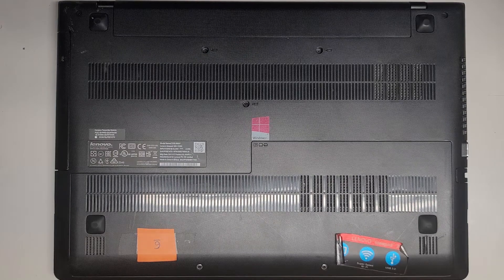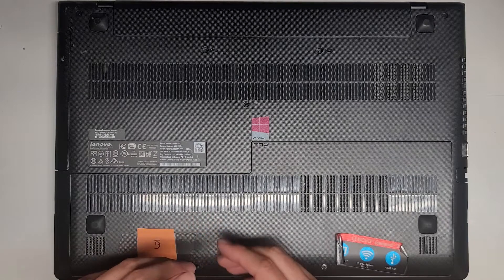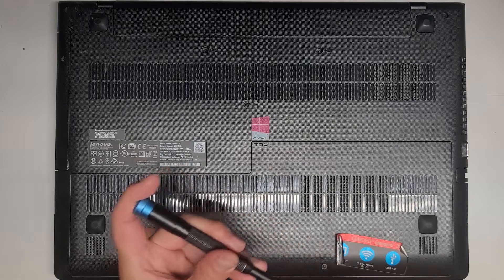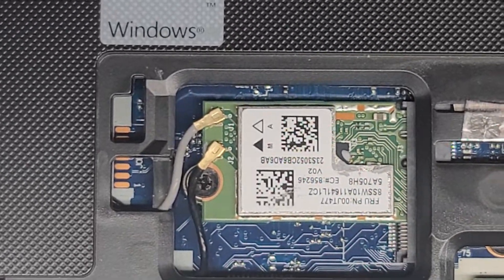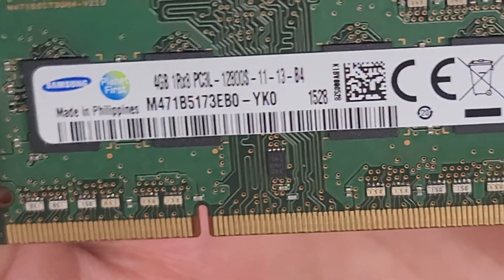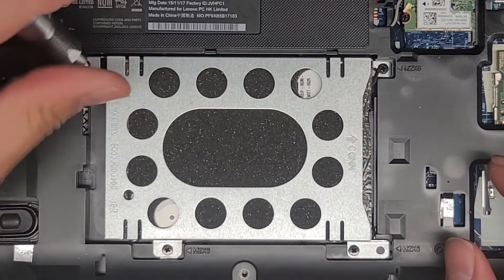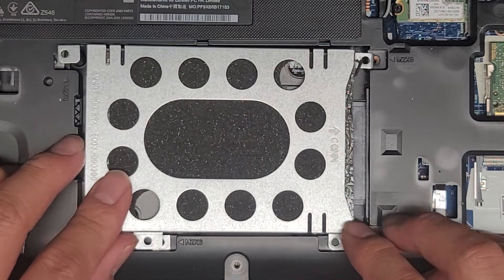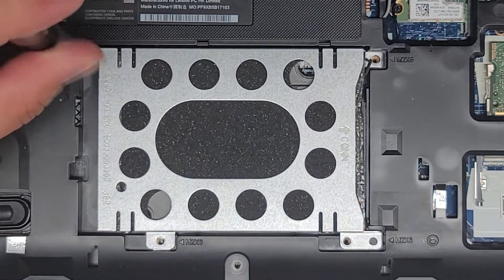Lenovo IdeaPad 300 300-15ISK 80Q7 Disassembly RAM SSD Hard Drive Upgrade Replacement Repair